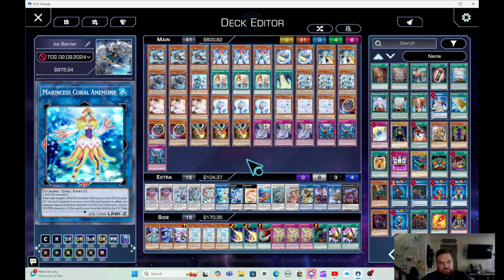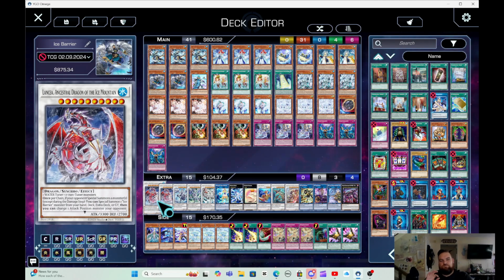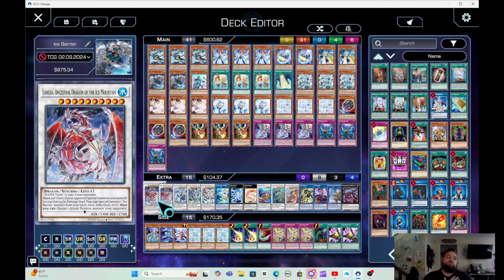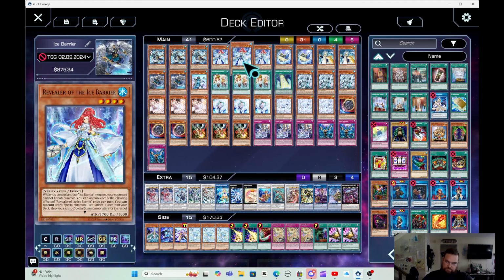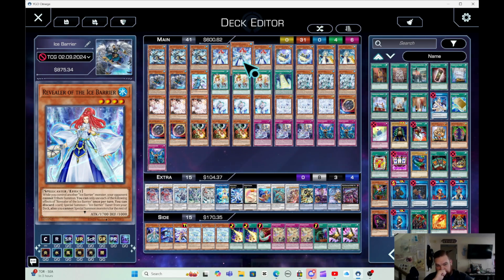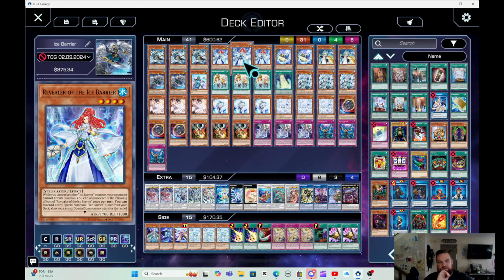Yu-Gi-Oh! Ice Barrier Deck Profile November 2024 Exploring the Meta Season 2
TcgPlayer Store name: MatthewCodysCards

Don't forget!!!  Mention in a message on ebay that you are coming from Youtube for additional discounts.